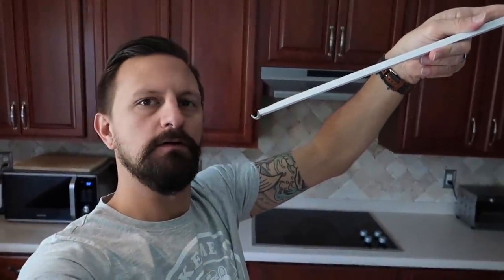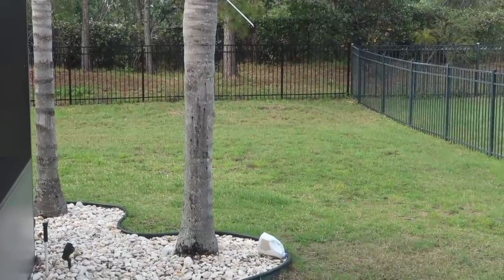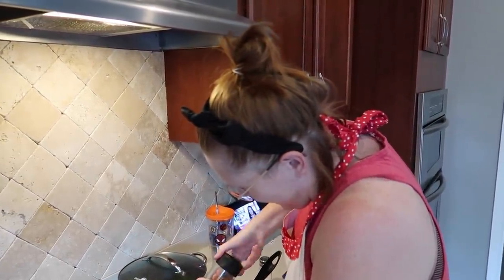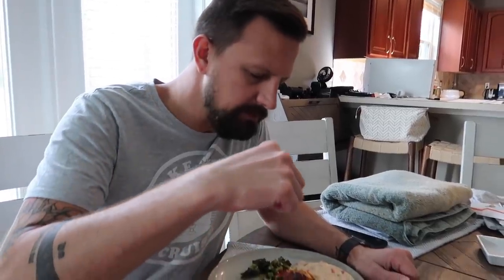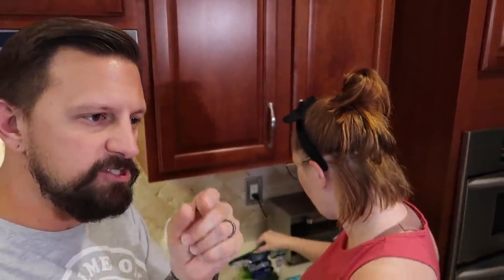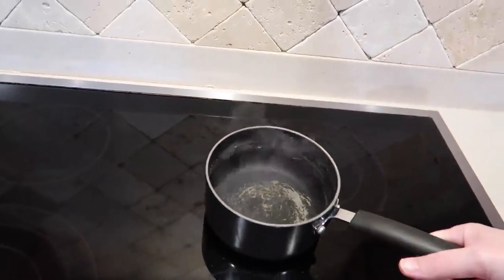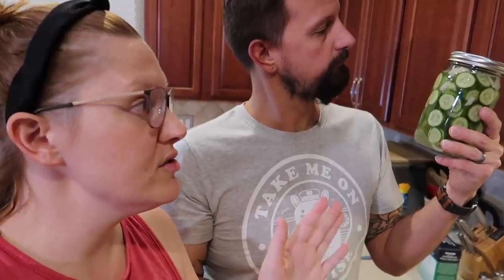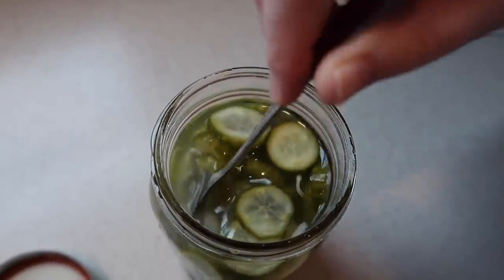We Made Pickles, A Bird Feeder & Dinner! | Home Vlog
In today's vlog we made a bird feeder out of a milk jug, some homemade pickles (which were so easy and turned out delicious!) and some bbq chicken and grits for dinner! We had a fun night at home and we hope you enjoyed hanging out with us!

Vids we mentioned in this vid!